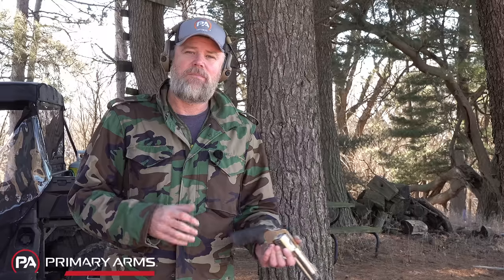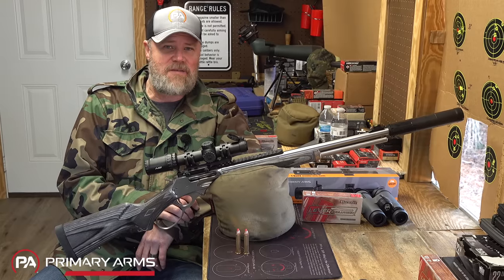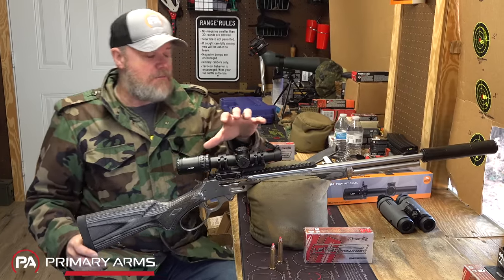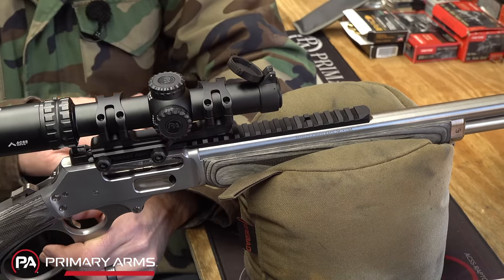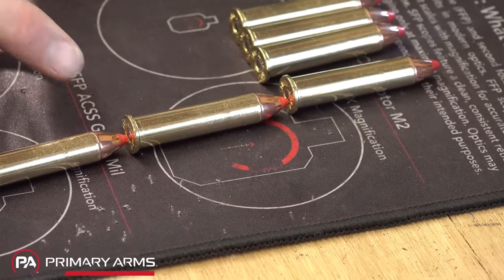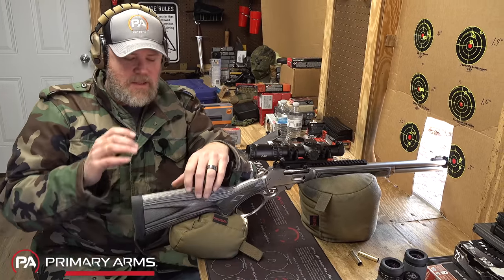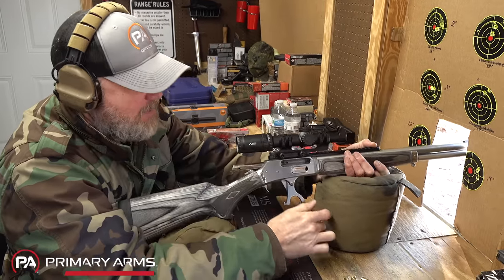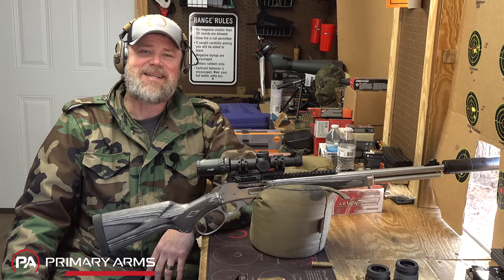Better or Worse? New Ruger made Marlin 1895 SBL.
Remington all but destroyed Marlins name. Ruger bought the Marlin brand when Remington dissolved. The new Ruger owned Marlin has re-introduced the 1895 SBL lever action rifle in 45-70. How does the new Ruger made Marlin 1895 SBL work? What's the fitment like? What's the quality like?